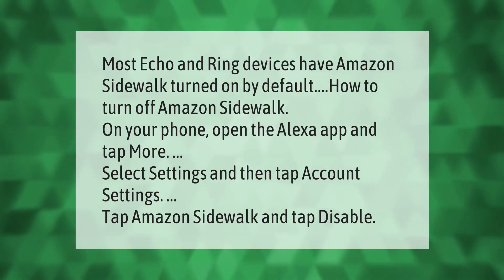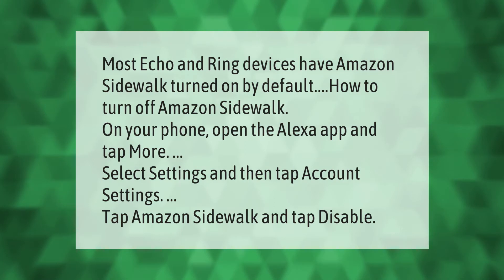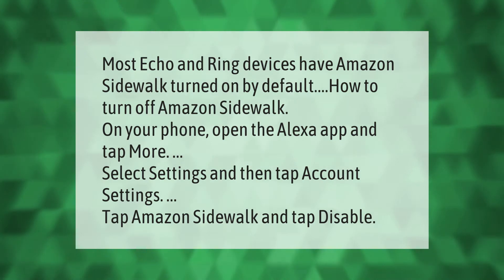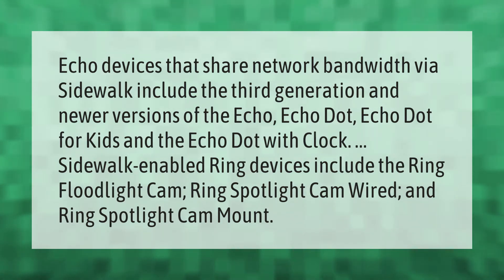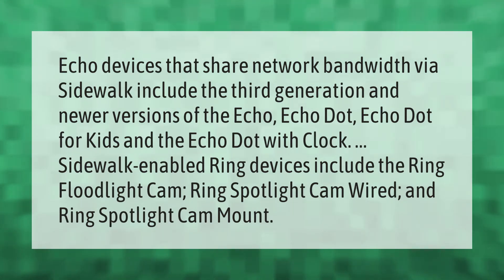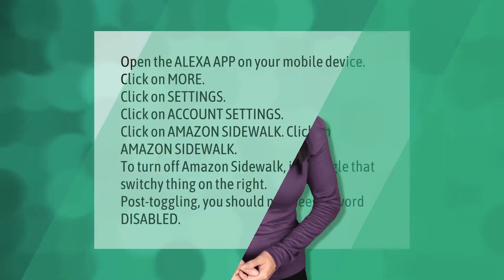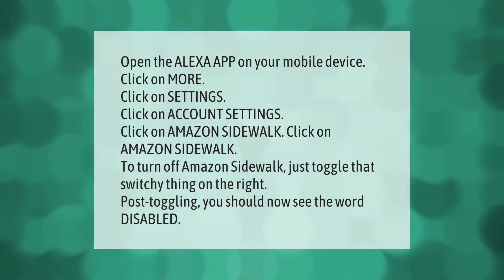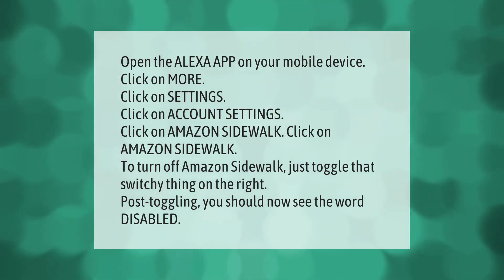How do I turn off sidewalk mode?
00:00 - How do I turn off sidewalk mode?
00:37 - Does Echo DOT have sidewalk?
01:08 - How do I turn off Amazon sidewalk on Android?

Laura S. Harris (2021, June 8.) How do I turn off sidewalk mode?
    AskAbout.video/articles/How-do-I-turn-off-sidewalk-mode-251785